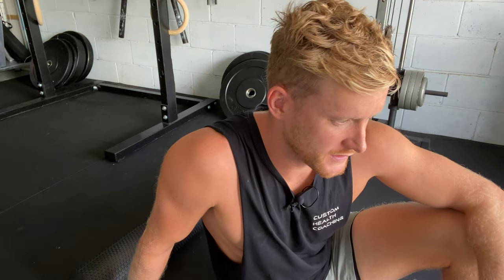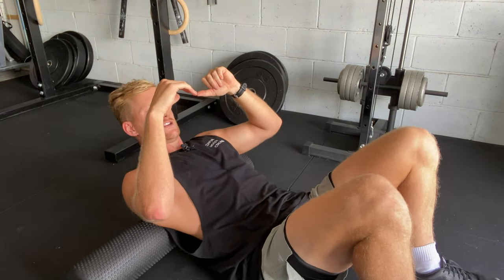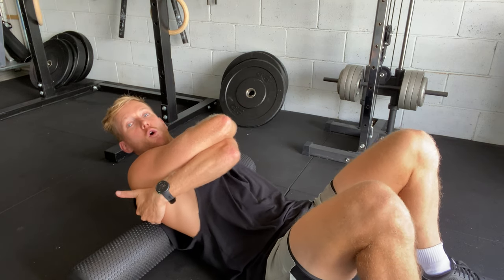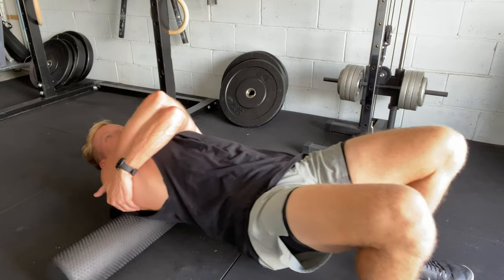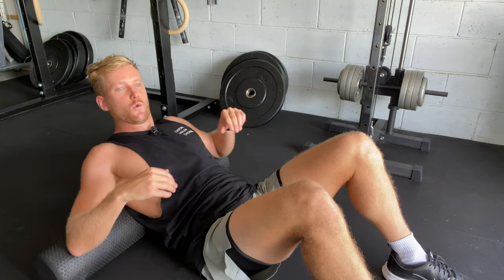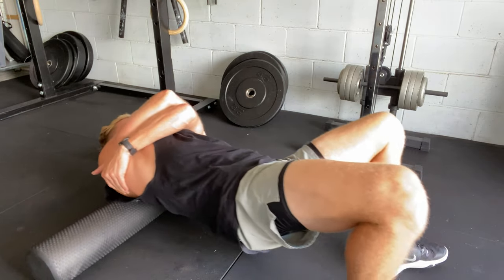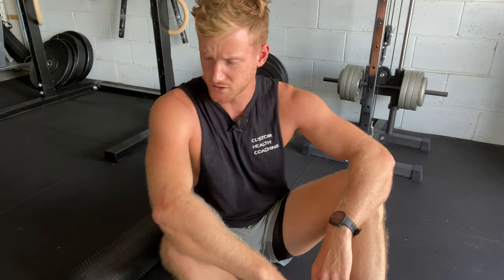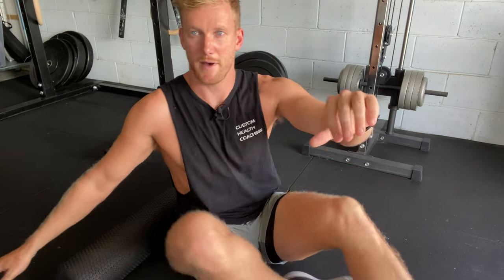Foam roller upper back muscle release